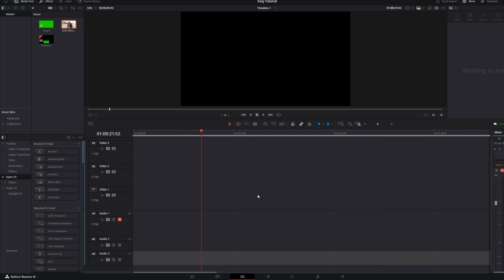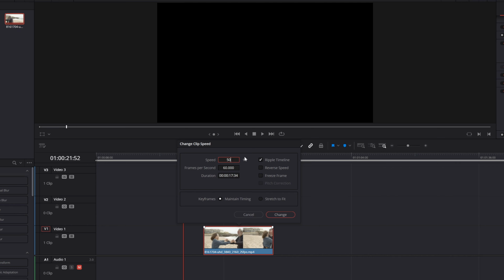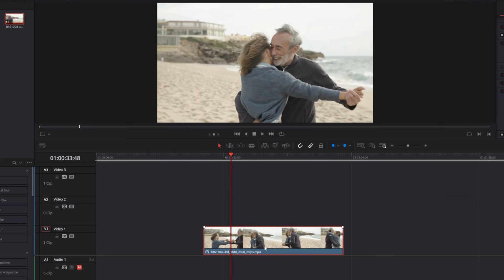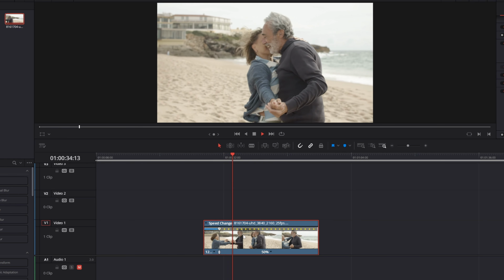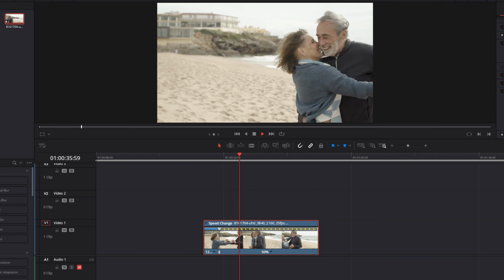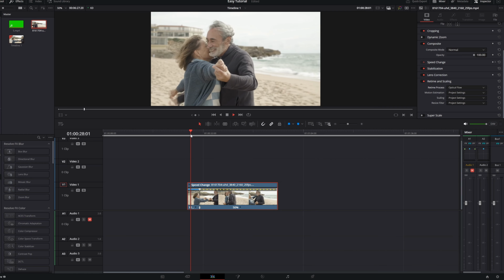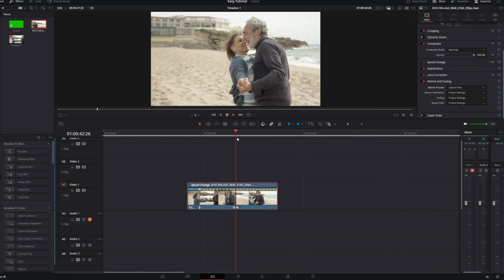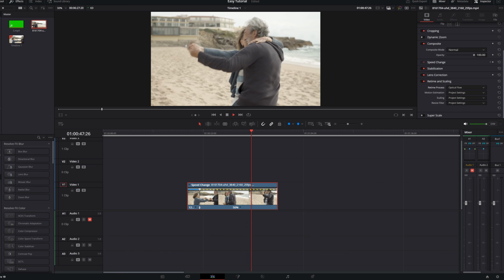How to Speed Up or Slow Down Video in DaVinci Resolve (Step-by-Step)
Learn how to speed up or slow down video in DaVinci Resolve in this step-by-step tutorial. This beginner-friendly guide shows you how to control clip speed, create smooth slow motion, and use retime controls for more polished edits.

If your videos feel too slow or drag in certain parts, learning how to control speed in DaVinci Resolve can completely change the way your edits feel.

In this tutorial, you'll learn:
How to speed up video clips in DaVinci Resolve
How to create smooth slow motion
How to use Retime Controls for more precision
Where to find Retime and Scaling in the Inspector
How to use Optical Flow for smoother playback

This guide is perfect for beginners who want to make their videos more engaging without overcomplicating the editing process.